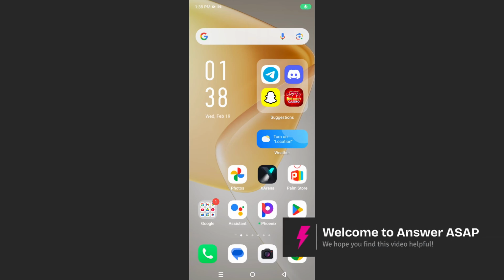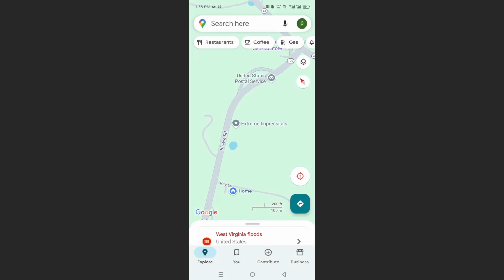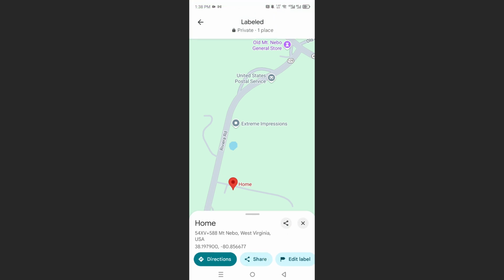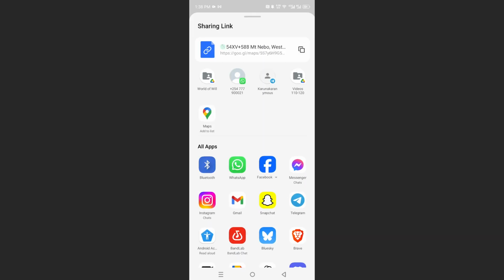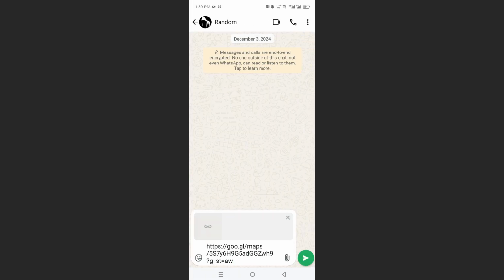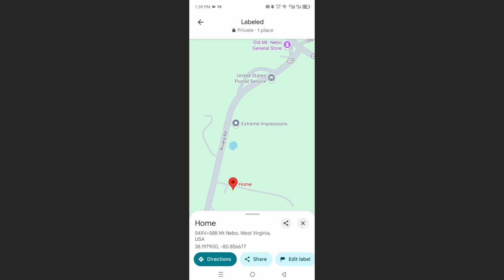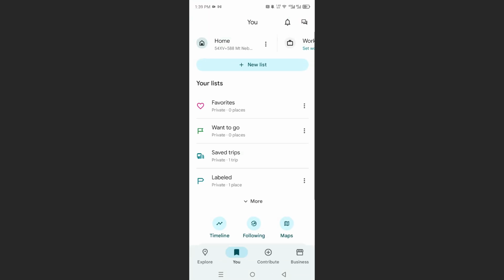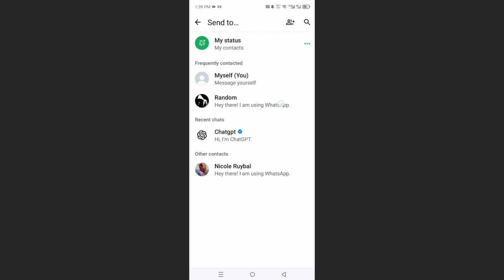How to Share Location on WhatsApp from Google Maps (Step by Step)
Want to send your location from Google Maps to WhatsApp? In this tutorial, I’ll show you how to share your live or current location on WhatsApp using Google Maps on Android and iPhone. Follow this step-by-step guide to send locations easily!